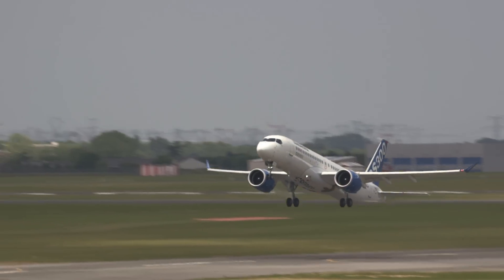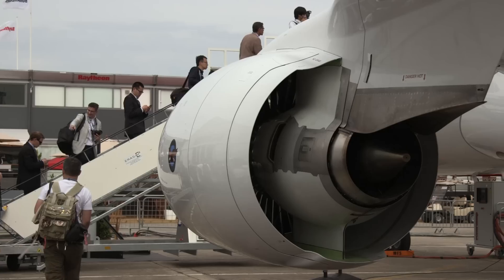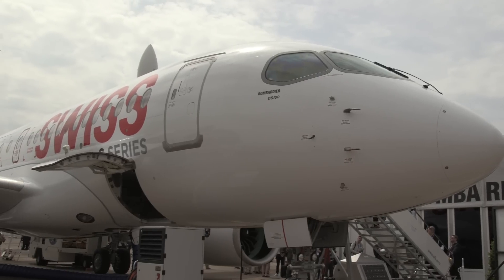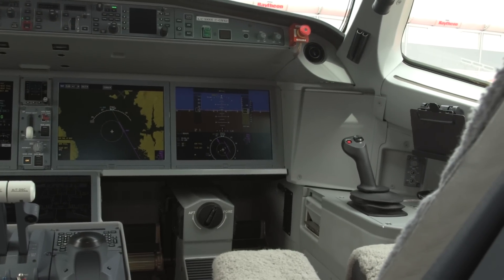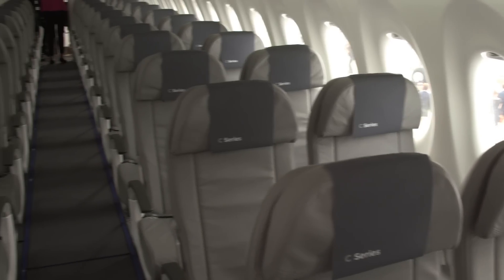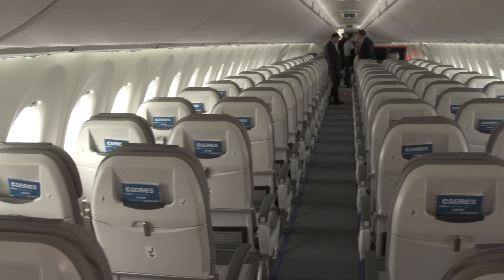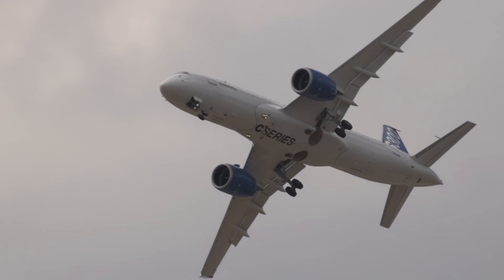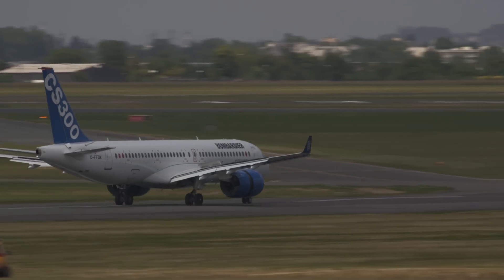Bombardier C Series (Airbus A220) Surpasses Performance Expectations at Paris Air Show 2015 – AINtv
The Bombardier CS100 and CS300 have debuted at the Paris Air Show, where the manufacturer announced the new narrowbodies have beaten the performance expected when the project was announced. The company expects to complete certification of the CS100 at the end of 2016, with the CS300 to follow six months later.